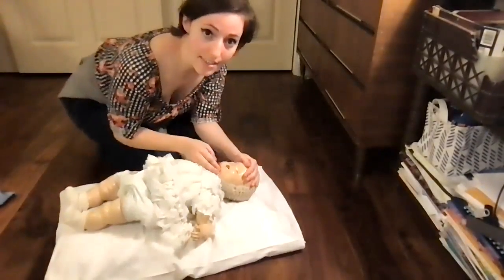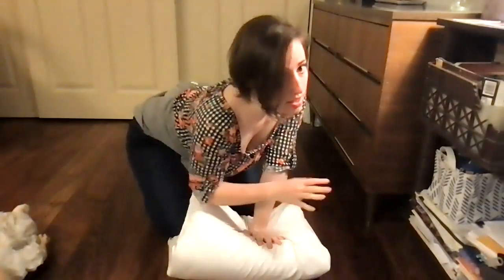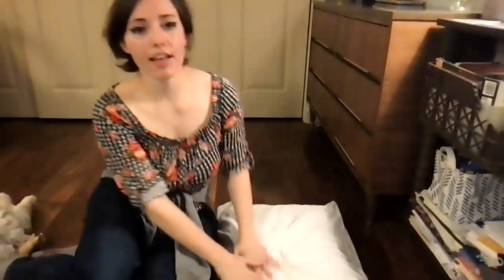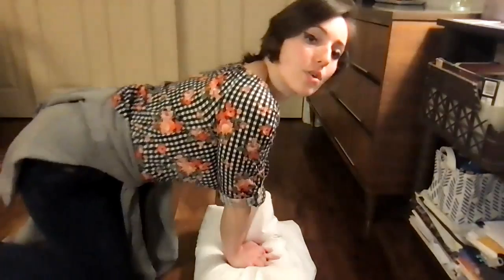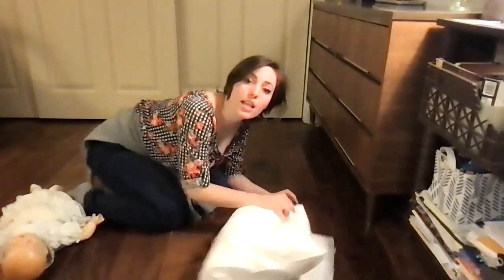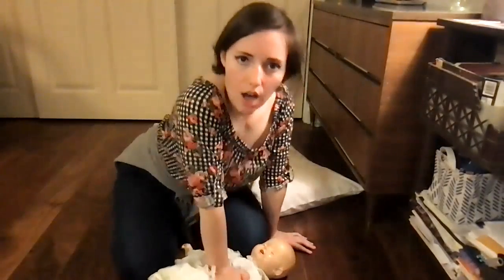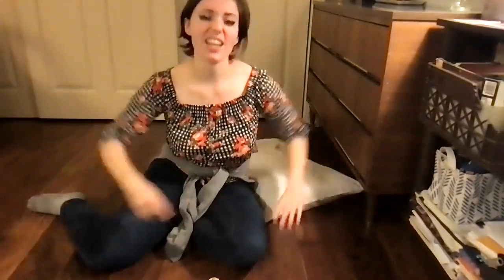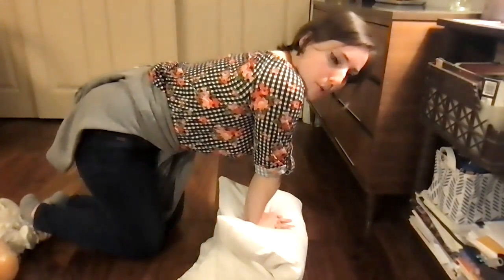Guide to CPR/AED as a Lay First Responder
Listen to me teach you how to perform high quality CPR/AED for an adult.
This is intended to help my old Girl Scout troop prepare for the CPR section of GAM/Tambu, but it is widely applicable to any CPR situation. Remember, CPR saves lives and AEDs are key to restarting the heart. By learning CPR/AED skills, you can save lives!

Steps:
1. Check Responsiveness
2. (Assign someone to) call 911/get an AED
3. Check for pulse and chest rise for 10 seconds
4. Begin CPR - 30 compressions: 2 breaths OR continuous compressions
5. Reevaluate pulse/breathing every 5 cycles (about every 2 minutes)
6. Attach AED ASAP

Characteristics of high quality CPR
1. Hands - Clasp your hands together. Keep the base hand (the hand that will be against the chest) open/flat. interlace the top hand over the base hand.
2. Location - Place your hands on the patient's sternum - in the middle of their chest between the nipples
3. Form - Lock your elbows, lean over the patient so that your shoulders are squarely over your hands, push down with your whole body weight rather than pushing with your arms
4. Depth - push down 2 inches (you may feel ribs crack) and allow the chest to fully recoil between compressions
5. Quantity - perform 30 compressions
6. Rate - perform compressions at a rate of 100-120 bpm
7. Breaths - after 30 compressions, give 2 breaths
8. Duration - give a each breath over 1 second
9. Chest rise - watch for chest rise with each breath. If chest rise is not apparent, reposition the airway (head tilt, chin lift) and try again.
8. Gaps - minimize the amount of time inbetween compressions. Try to limit breaking in compressions to less than 5 seconds.
9. Reassess - reassess pulse/breathing after 5 rounds of compressions
10. Rotate - get help! stop when you get tired/get someone to replace you. Don't place yourself in danger. If someone is there to help you, switch after every 5 rounds of compressions or when you get tired.

Steps to operate an AED
1. Attach AED pads - follow pad instructions; one over right upper chest, one under left breast going to the side).
2. Attach AED pads to AED and turn AED on
3. Continue compressions until the AED is analyzing the patient's rhythm (stop touching the patient at this moment)
4. Resume compressions after AED is done analyzing the patient's rhythm (may say "charging" or "shock advised" or "shocked not advised, resume compressions")
5. Stop compressions and clear the patient when the AED tell you to shock the patient (make sure everyone is clear before you press the shock button).
6. Resume compressions once the shock has been given.